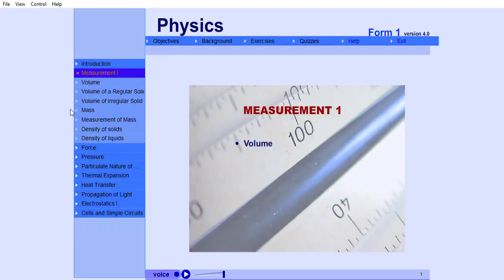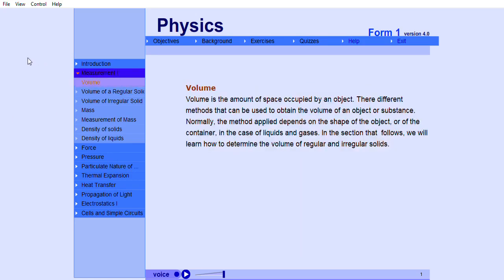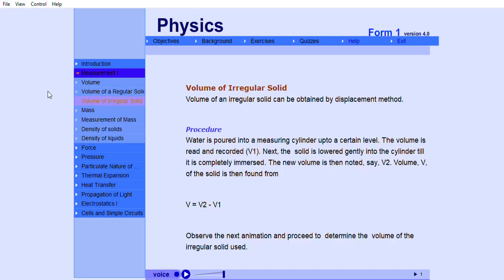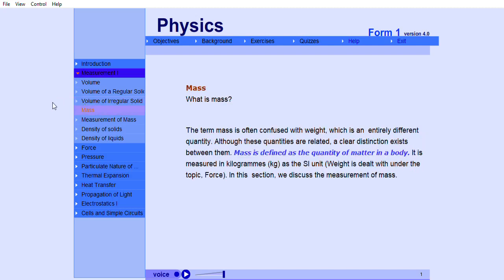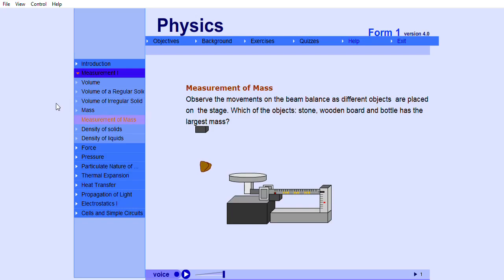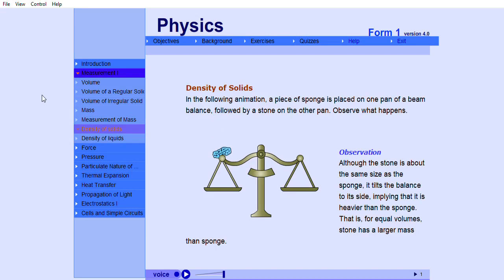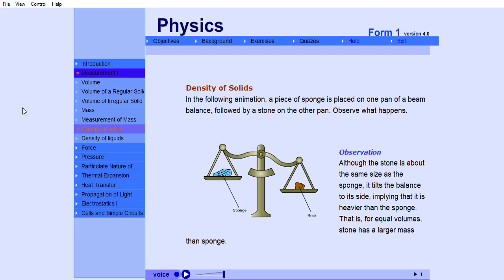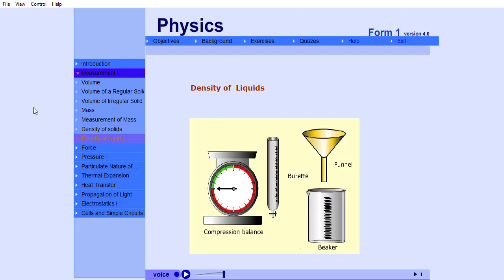How to Master Measurement Techniques Quickly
In this video, we'll show you how to master measurement techniques quickly and efficiently. Whether you're a student or professional, these tips will help you improve your measurement skills in no time!
"Unlock the secrets to mastering measurement techniques with this quick and easy guide! 📏🔍 Whether you're a DIY enthusiast, a student, or just looking to enhance your skills, this video is packed with practical tips to get you measuring like a pro in no time. Discover foolproof methods for precision, the best tools to use, and common pitfalls to avoid. We’ll break down complex concepts into simple steps, so you can confidently tackle any measurement task. From understanding units to calculating conversions, we’ve got you covered. Dive into the essentials and see how mastering measurement can transform your projects and tasks. Don’t miss out on these game-changing techniques – hit play and elevate your measurement skills today! 🎯💡"